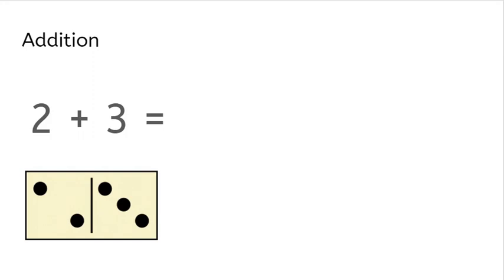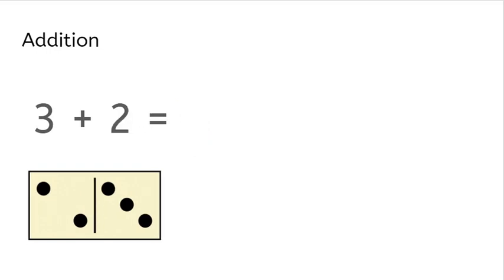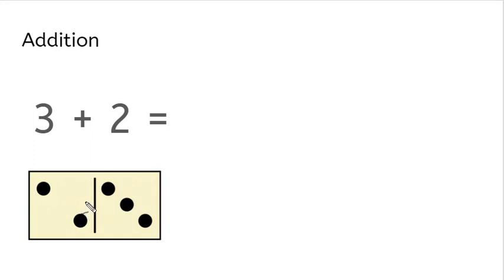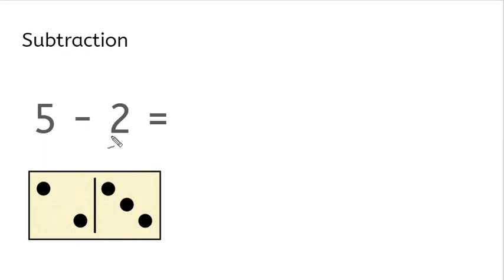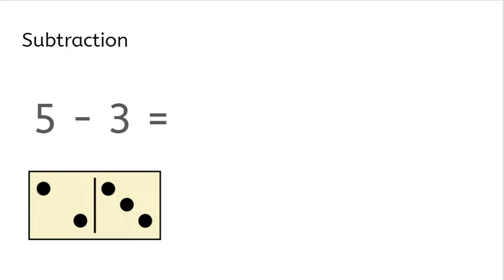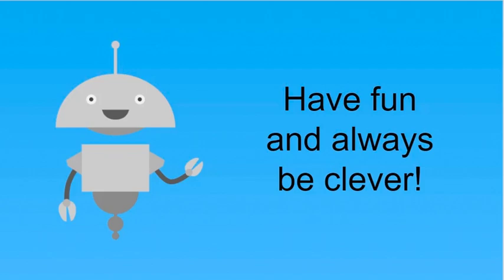Addition and Subtraction with Dominoes - Math for Kids!